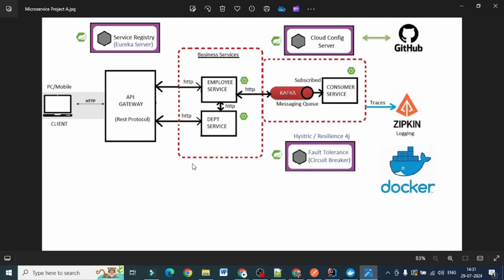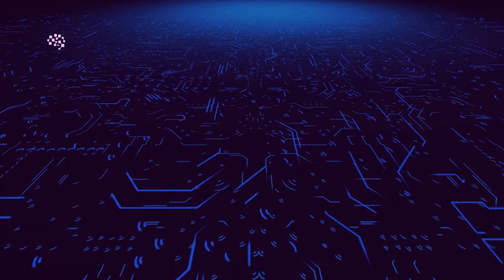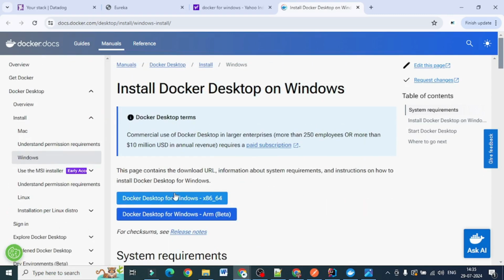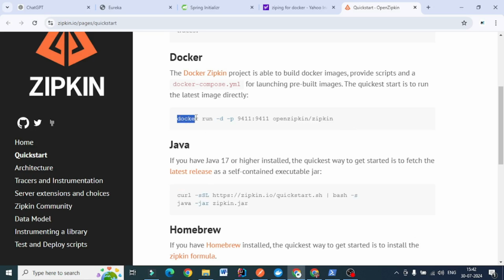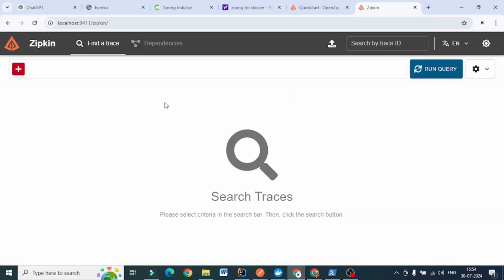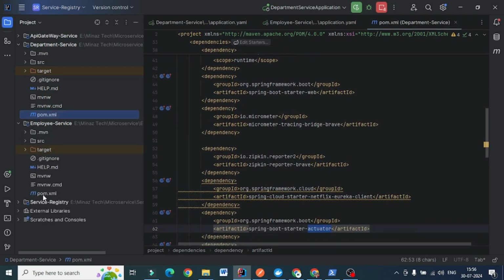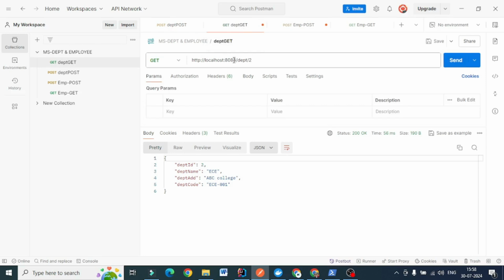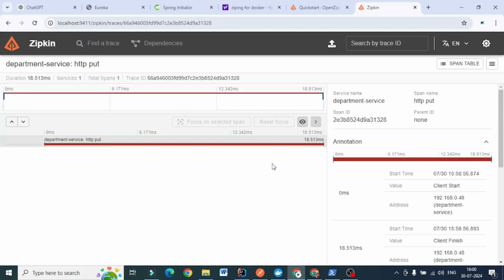Zipkin Integration to Microservice with Docker | Microservice Project | PART - 5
Hi There,

I am developing an application with multiple microservices and integrated with latest tools in the market.